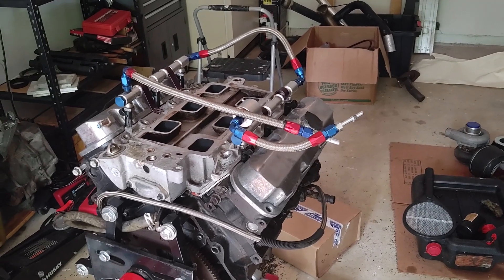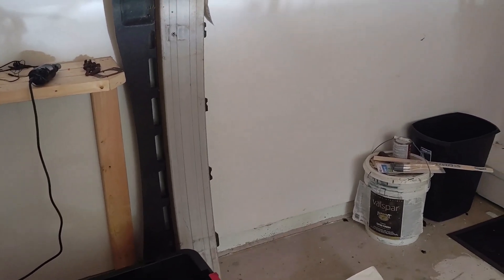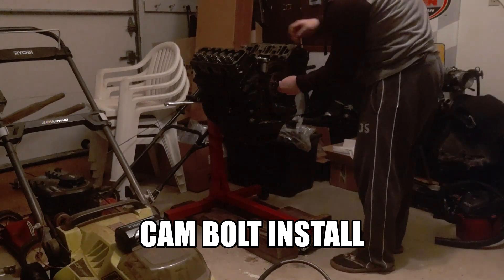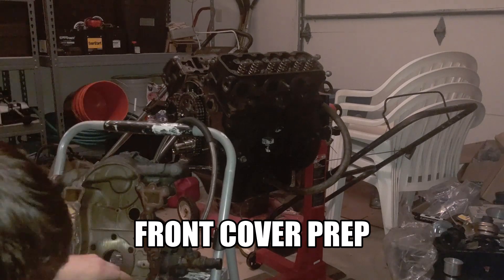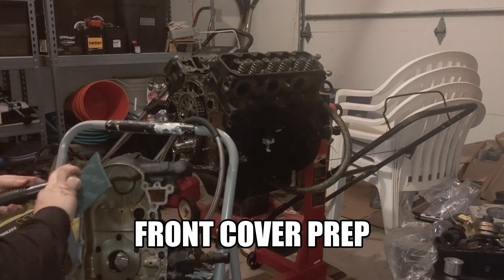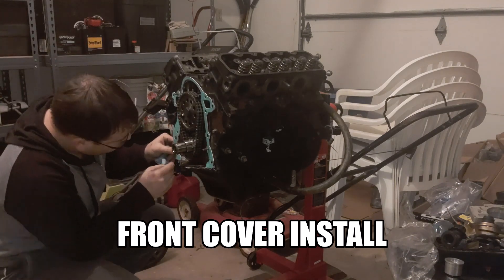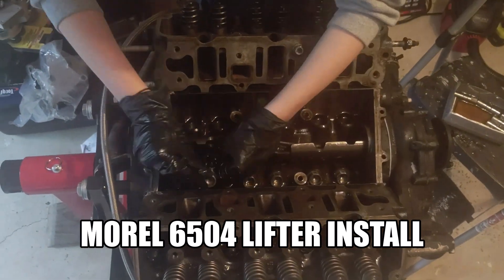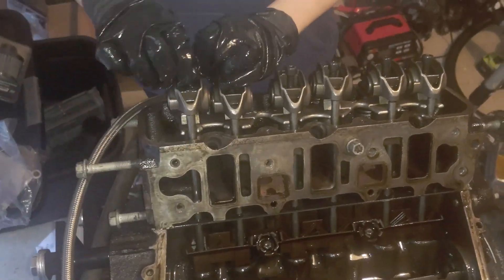Part 1 Turbo 3800 Regal GSX - Bad Grandpa Update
Starting in March 2020, I decided to upgrade the turbo build on this car for even more power.

New parts (main items):
T67 ball-bearing water-cooled T4 turbo (was T66 T3/4 hybrid)
FrozenBoost Air-Water Intercooler (was Spearco Air-Air)
ZZP/Stattama ST5 cam (was INTENSE Stage 3 turbo)
Morel 6504 drop-in LSx lifters (was OEM)
Aluminum front bumper reinforcement (was OEM)
Dorman trailing arms (was OEM)
Transmission cooler